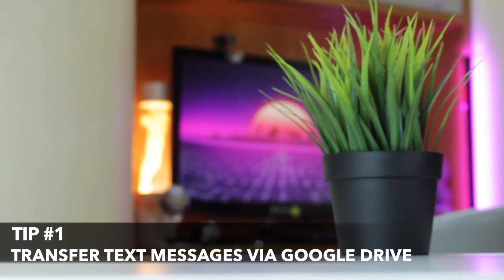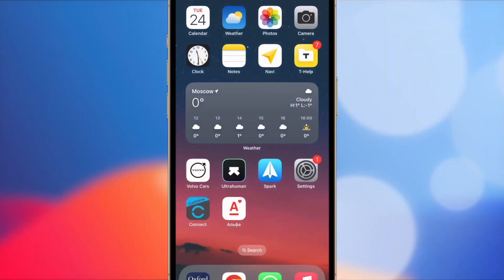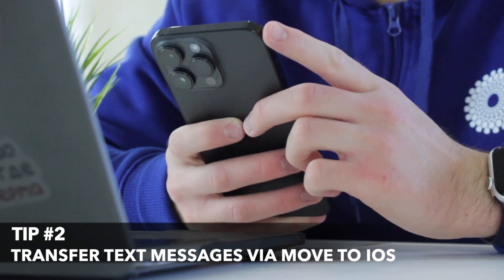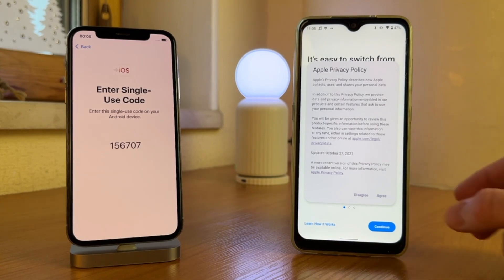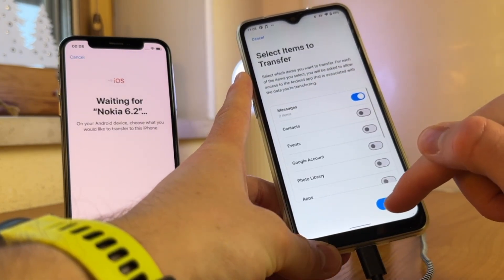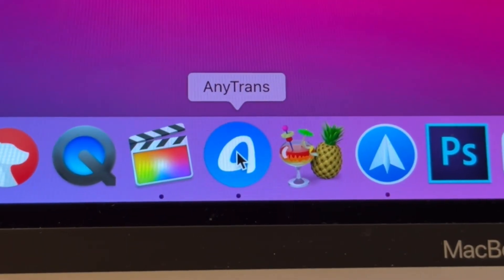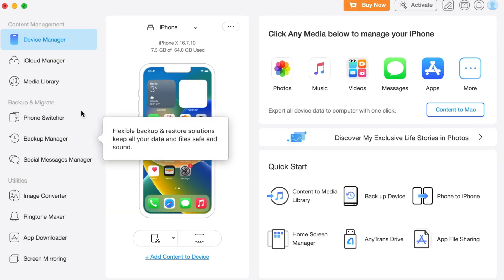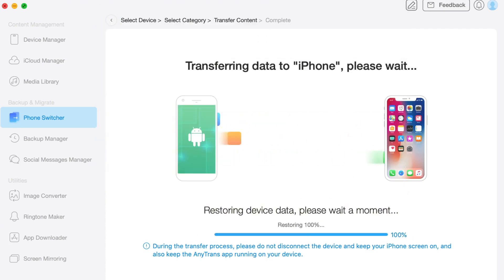How to Transfer Text Messages from Android to iPhone 16 in 3 EASY Steps!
Switching from Android to iPhone 16 but no idea how to transfer text messages from Android to iPhone? Don’t worry, AnyTrans is here to solve you!

With the release of iPhone 16, many users are eager to switch from Android devices. But one of the common questions people ask is how to transfer messages from Android to iPhone 16. Fortunately, there are several methods available to facilitate this process. In this video, we'll check the top 3 ways to transfer text messages from Android to iPhone 16 in 2024.
00:00 Intro
00:30 Tip 1. Transfer Text Messages via Google Drive
01:30 Tip 2. Transfer Text Messages via Move to iOS
02:59 Tip 3. Transfer Text Messages via AnyTrans in simple clicks
04:13 Tip 3. Advantages of Using AnyTrans